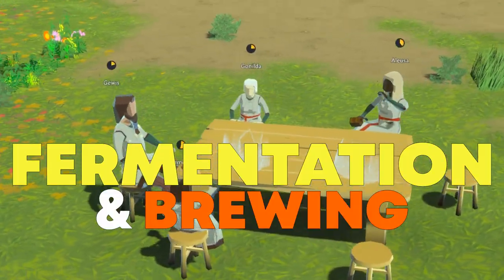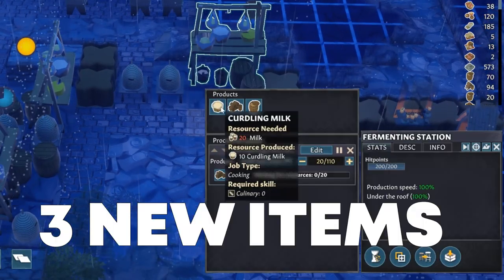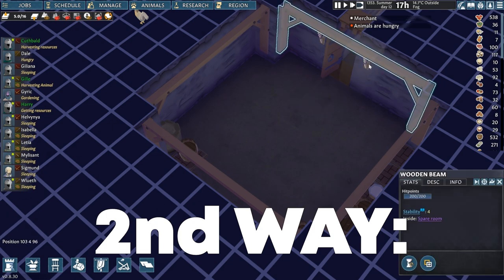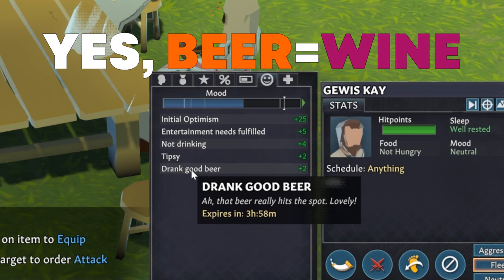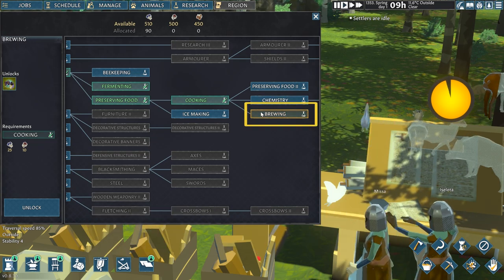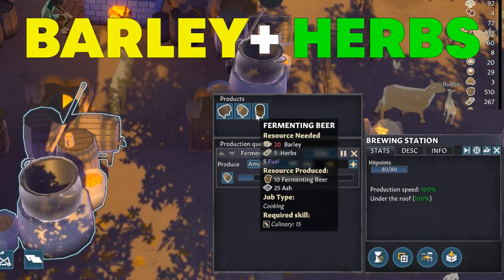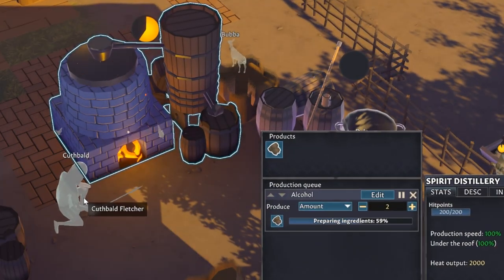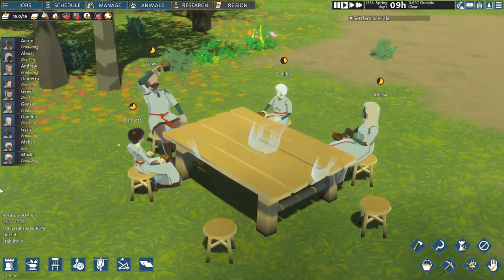🍺How Fermentation works for making drinks in Going Medieval | Guide on temperature and brewing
This guide explains how fermentation mechanics work in Going Medieval and shows you how to make different drinks like wine, aged or rough, beer, mead, ale as well as cheese from milk. Most important element is keeping the optimal temperature in the rooms where you keep fermenting barrels of items like fruit juice, mash, or drinks mixed at a brewing station as well as curdling milk at a fermentation station.

Chapters
0:00 Explanation
1:13 Workstation & Recipe Info
2:20 Fermenting Fruit Juice & Mash
3:10 Optimal Temperature C,F
4:31 Aged(fine) wine & Mood bonus
5:20 Fermenting Room setup
6:35 Windows Trick
7:53 Underground fermenting room
9:07 (Milk) Cheese Fermentation
10:27 Beer, Ale, Mead Fermentation
11:31 (Alcohol) Spirit Distillery
11:54 Mood modifier from Alcohol